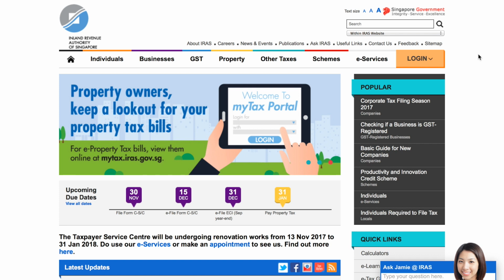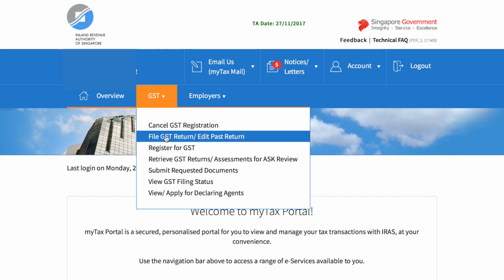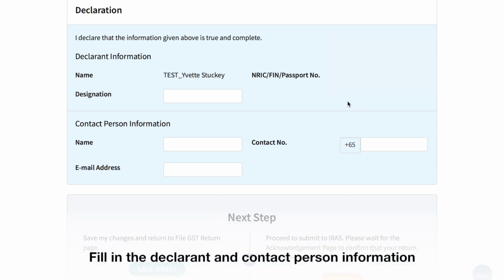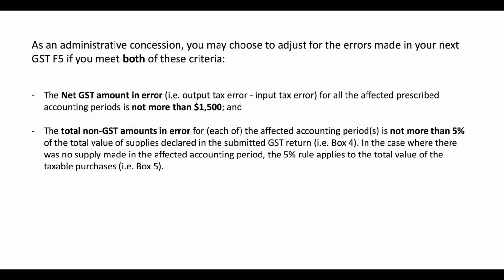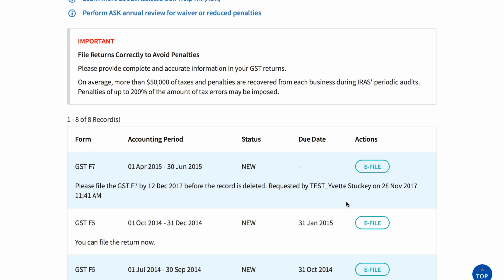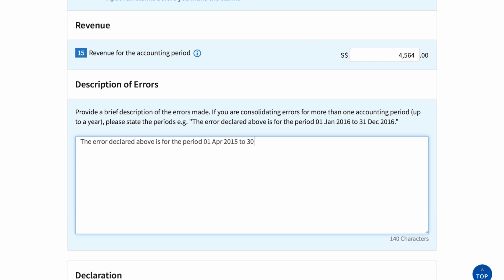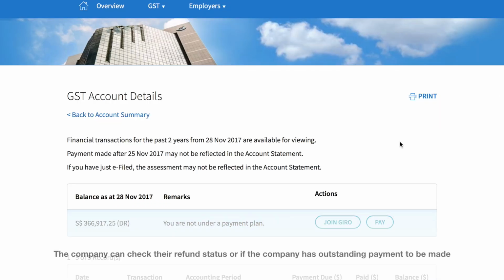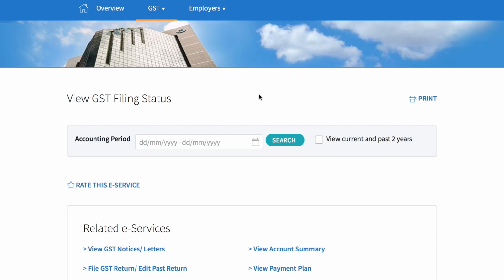Filing of GST Return (Video Guide) - IRAS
This video provides a step-by-step guide for the following e-Services:

1. Filing GST Return - GST F5 (00:19)
2. Edit Past Return - GST F7 (02:52)
3. Account Summary (05:35)
4. Notices (06:10)
5. View GST Filing Status (06:37)